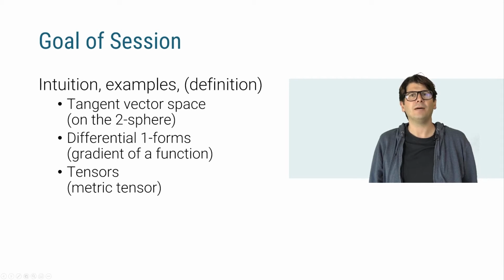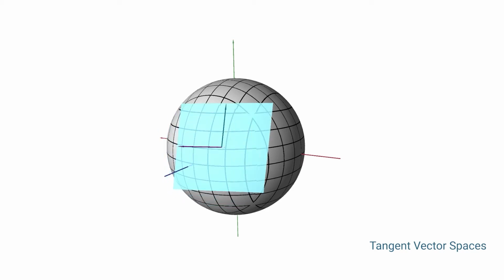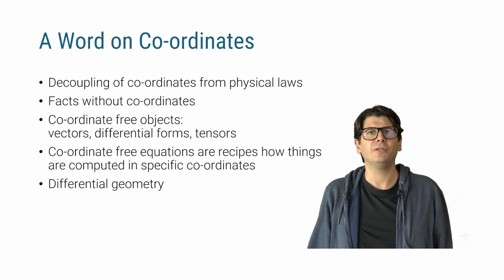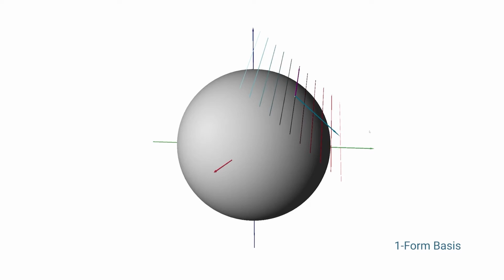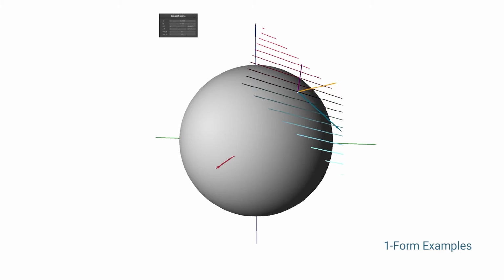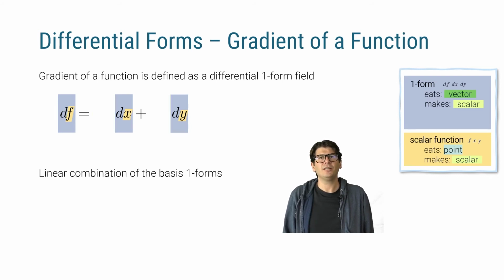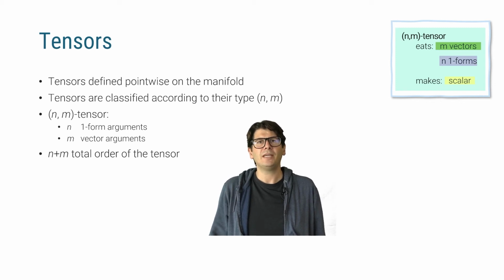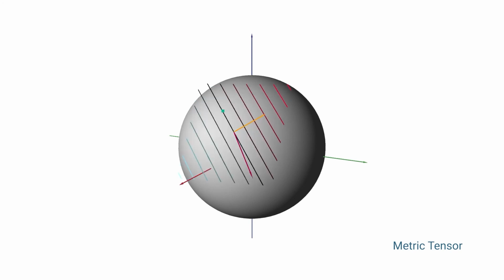Tensor fields and differential forms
Title: Tensor fields and differential forms
Authors: Peter Rautek